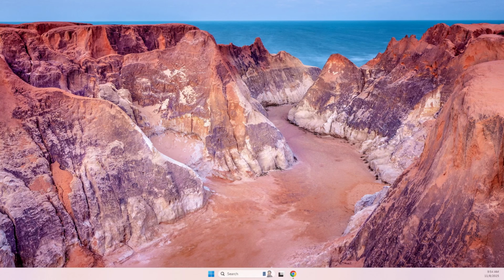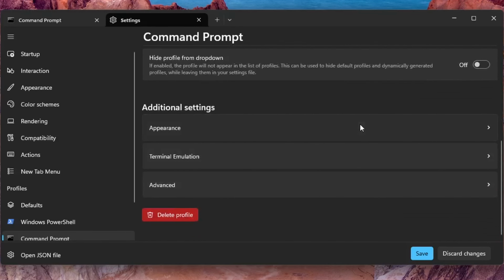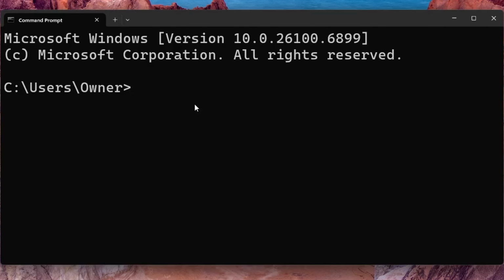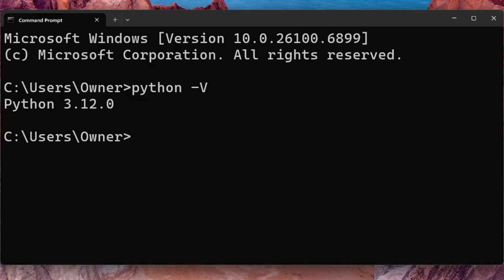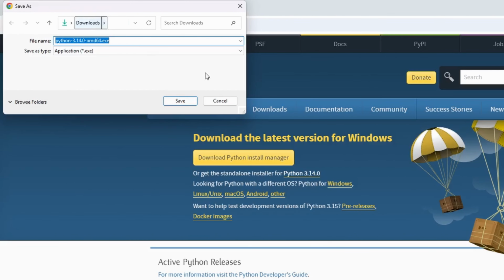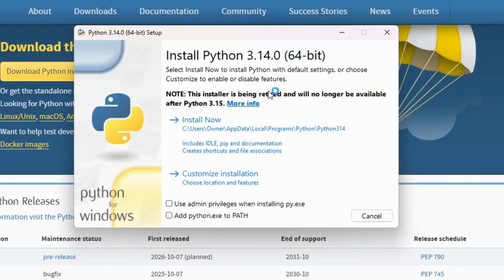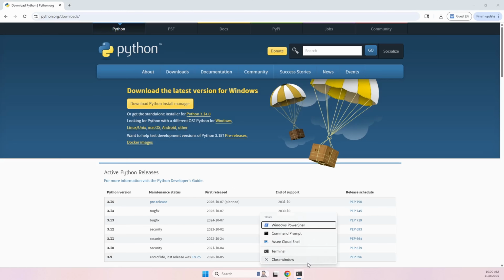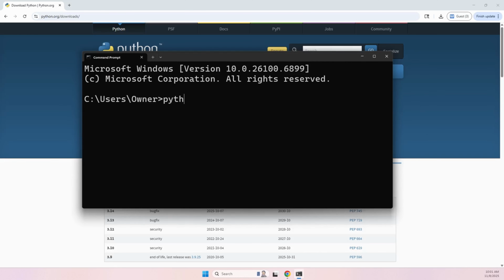Upgrade Python to 3.14.0 Tutorial | Step-by-Step Guide for Begineers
Want to upgrade Python to the latest version (Python 3.14.0)? In this quick and clear tutorial, I’ll show you exactly how to update Python on Windows, macOS, and Linux — step-by-step, beginner-friendly, and with no errors.

In this video, you will learn:
✔ How to download and install Python 3.14.0
✔ How to upgrade from older versions (3.12, 3.13, etc.)
✔ How to update PATH correctly
✔ How to verify your Python version

Whether you're a beginner wanting the latest features or a developer preparing your system for new projects, this guide will help you upgrade smoothly and safely.